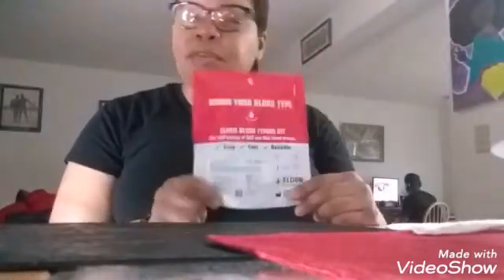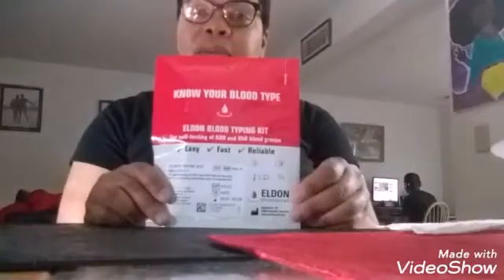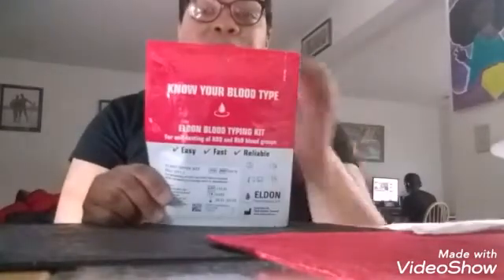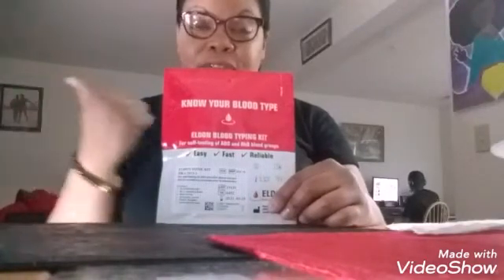WHAT IS MY BLOOD TYPE?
Thank You So Much For Coming By!

Peace,LOVE and Blessings!!!